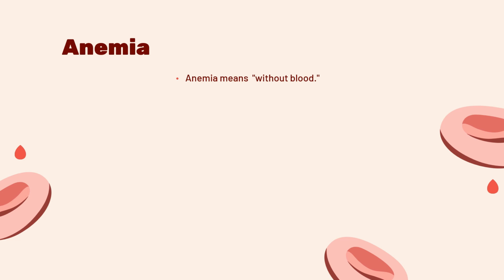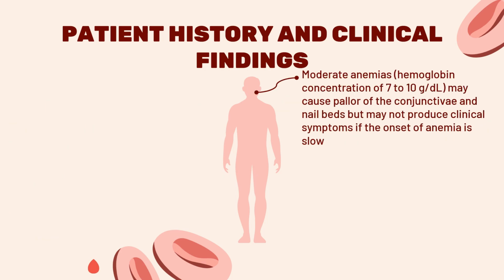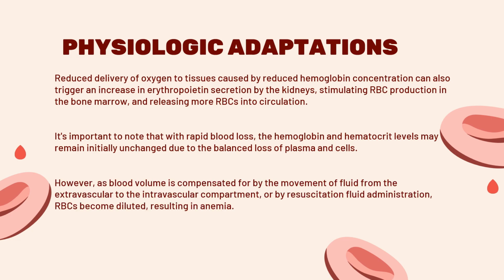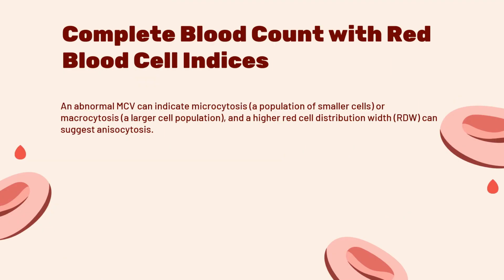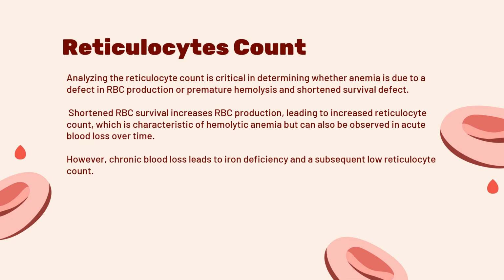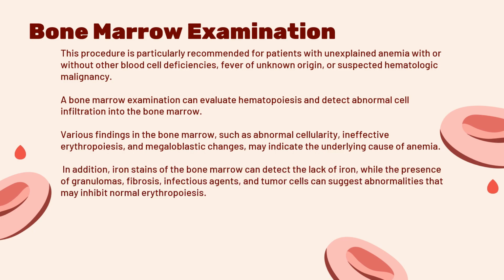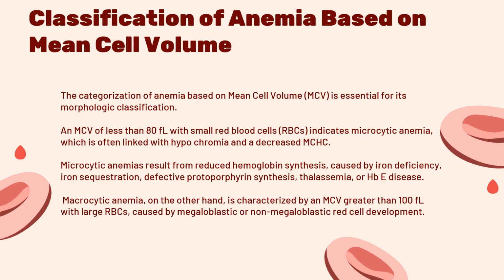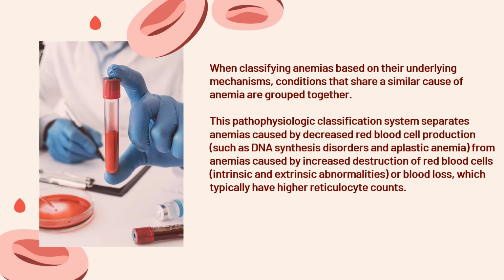Anemia Classification and RBC Morphology | ASCP MLS/MLT Review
How to approach an anemia systematically: the morphologic classification by MCV and MCHC, the terms used to describe red cell size, colour, shape and inclusions, and the diagnostic pathway from the CBC to a working cause.

👉ASCP Short Notes in Hematology:

👉ASCP Short Notes in Chemistry: